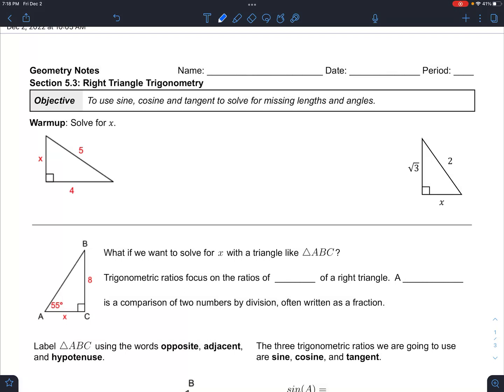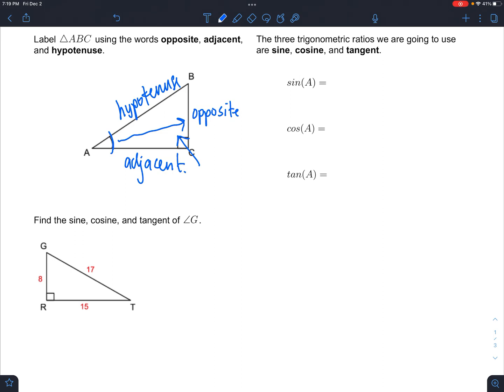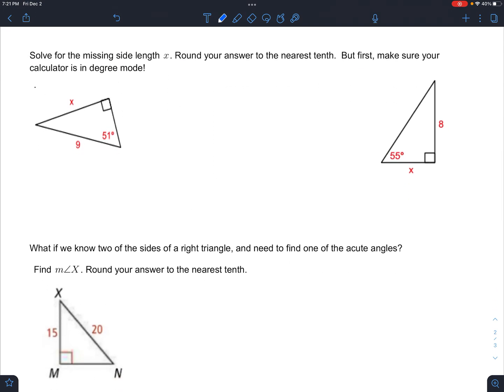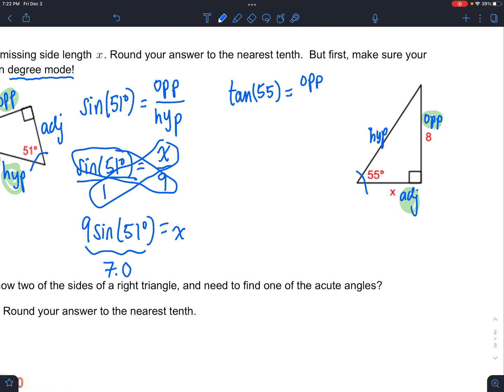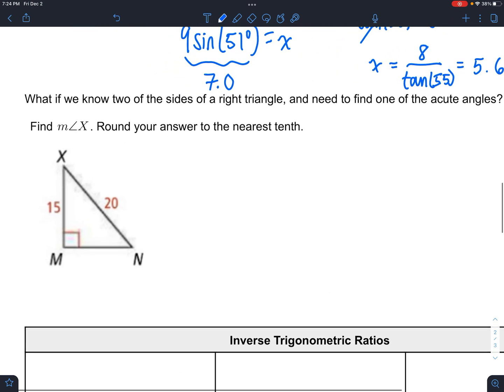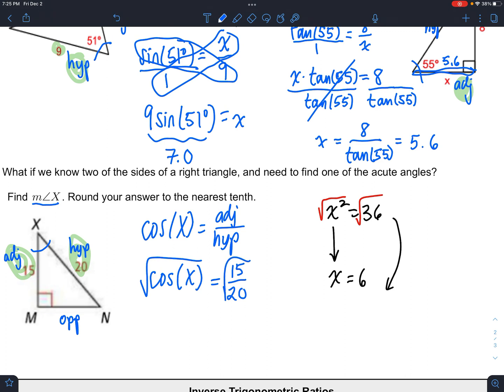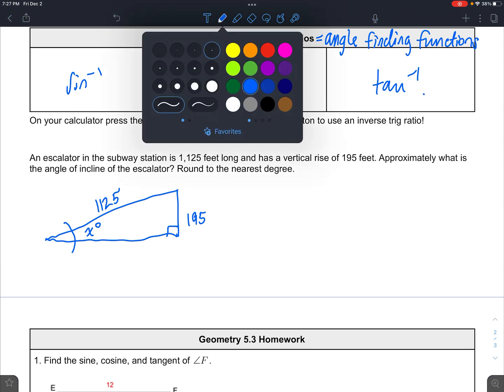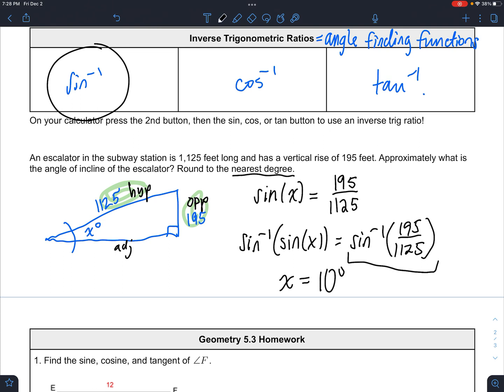Geometry 5.3 Right Triangle Trigonometry